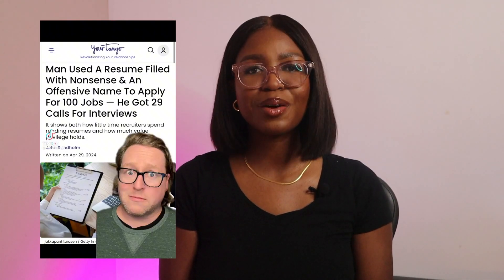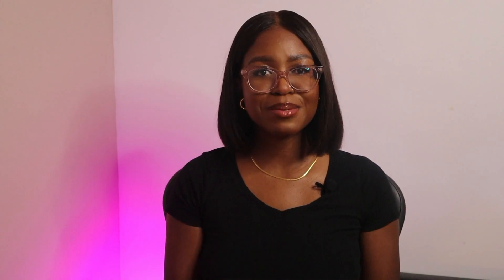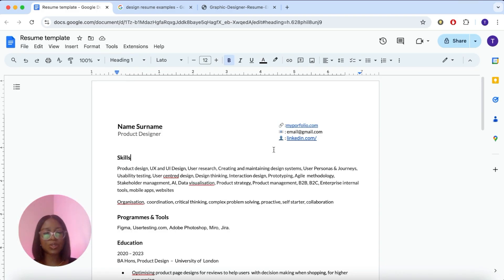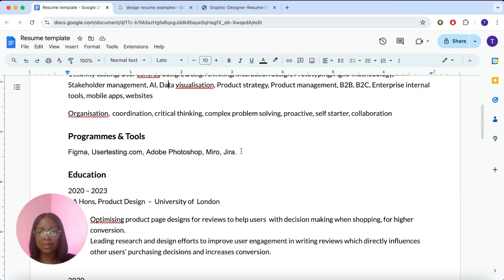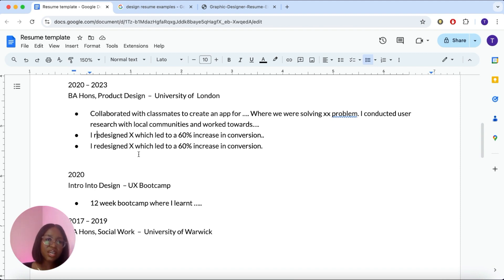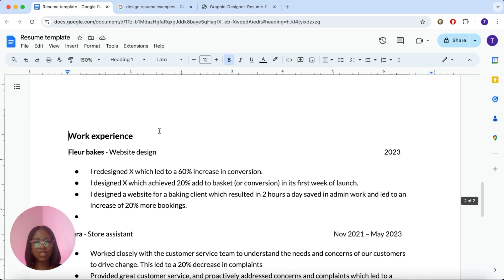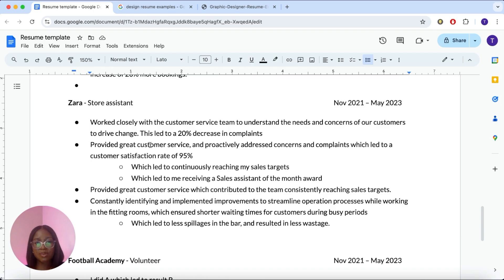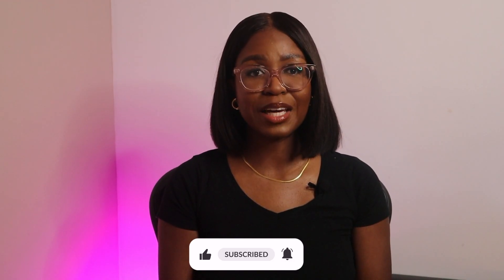How To Write a Resume For Beginners | UX Design | Template included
Simple guide to write a great Beginner Resume, even with no UX experience. And tips to avoid common mistakes.
Sign up to my mailing list for link to case study template

📘 UX Books:
- Dont make me think
- The design of everyday things

💬 HAVE QUESTIONS about UX/UI, tech or Figma? Add it in the comments and I will be happy to answer. You can also let me know what topics you would like me to create videos on